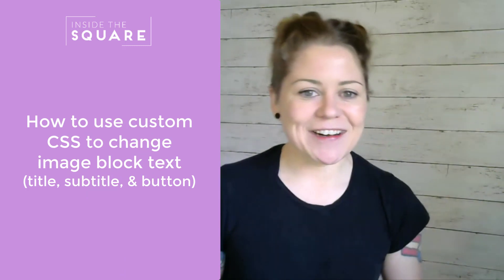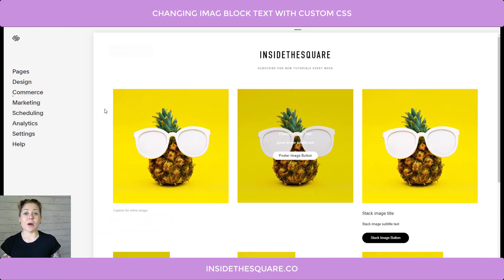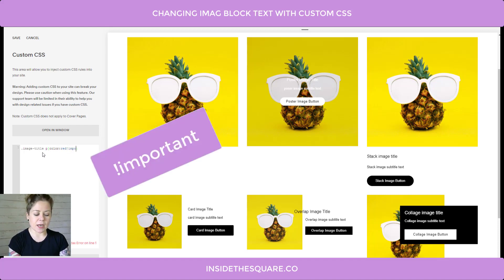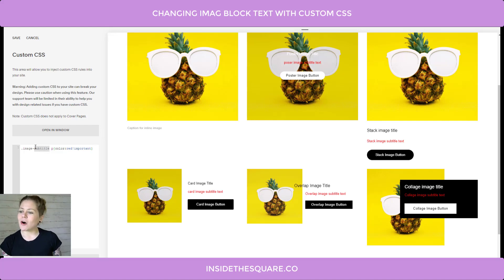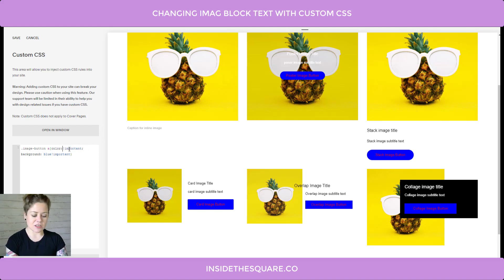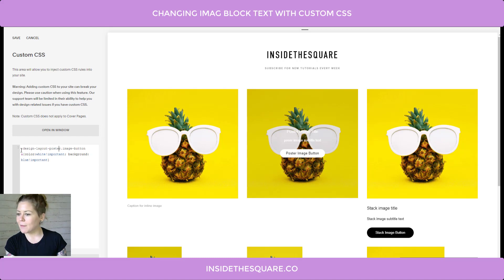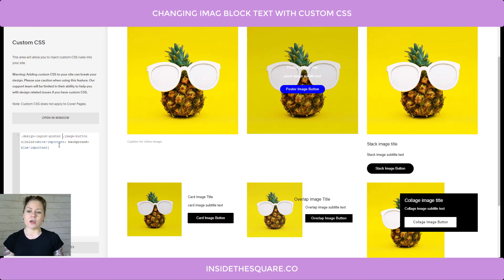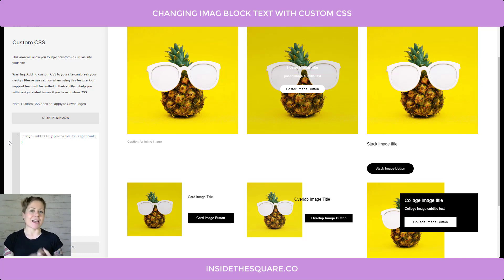How to change image block text styles in Squarespace // Squarespace CSS Tutorial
Super important note - this tutorial is for Squarespace 7.0 sites like Brine, Bedford, and York themes. If you are using the new 7.1 interfaces, you need to watch this tutorial

This tutorial will show you how to customize the text for different types of image blocks. Now to be super-duper clear, this is not for gallery images, this is for on-page image types like inline, poster, card, overlap, collage, and stack.

Inline images can have a caption, while the other five get a title, subtitle and a button if you want one.

Using CSS, we can change all of them to a new style, or specify based on the image type. There are a LOT of different options, and I walk you through them all in this tutorial, but I also wrote them all down for you.

The main codes are pretty simple to remember:
.image-title p
.image-subtitle p
.image-button a

BUT if you want to specify code changes for only one image type, you need to add more to those three codes above! I created a free cheat sheet for you with all the details - head on over to grab a copy of the PDF.